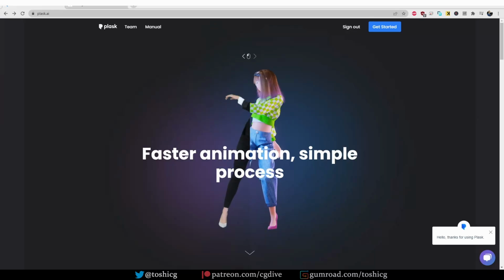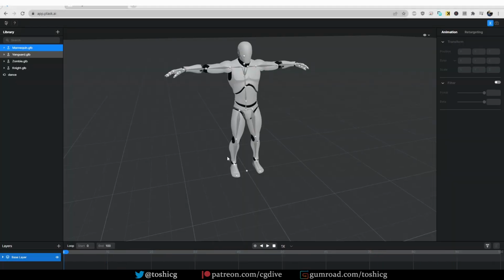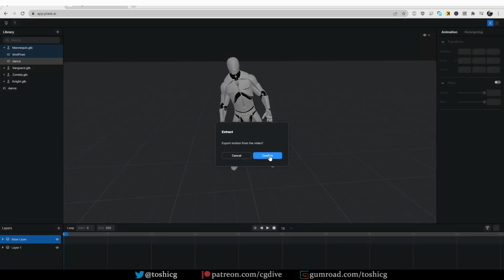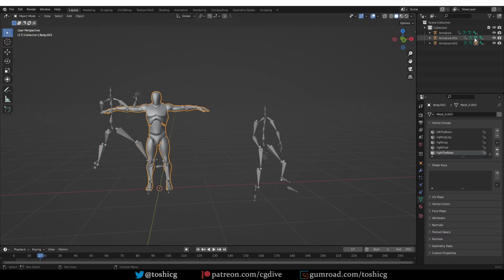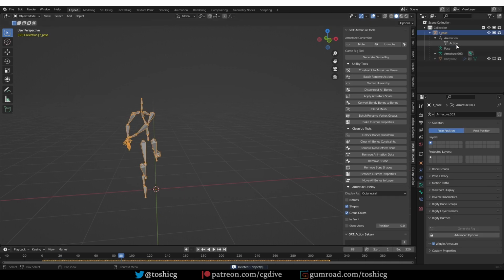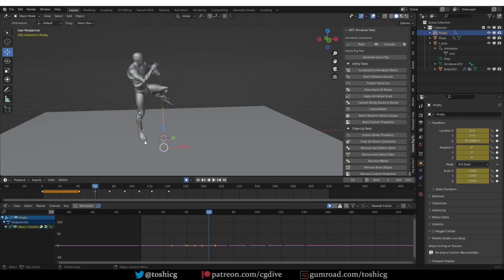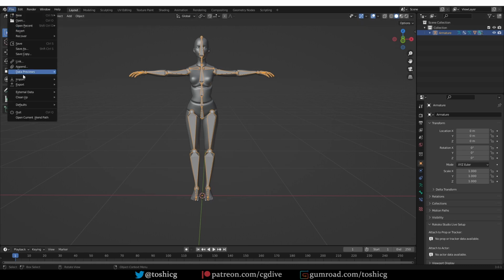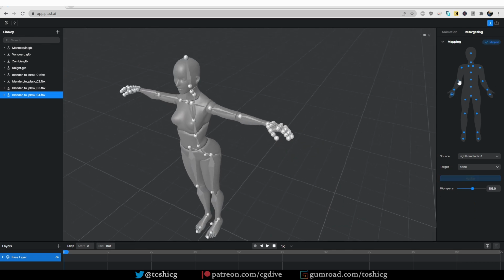Plask.ai: AI mocap from Video (+ Blender workflow)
*Learn Blender Rigging for Free*

NOTE: Plask was free at the time I made the video since it was in Beta. Now there is a limited free plan and a paid fully featured plan. Check for details.

Links from the video:
❖Plask

her32756743edjhfkjhdfslkj

0:00 Plask.ai
0:39 Quick-start guide
1:07 Basic Usage
1:51 Extracting AI Mocap with Plask
4:34 More Features
5:42 Limitations & Troubleshooting
6:14 Exporting from Plask (fbx, glb)
7:57 Importing Plask Motion into Blender
9:06 Rest Pose Issue
10:09 Fixing the Rest Pose
13:39 Quick & Dirty Mocap Clean-up
14:19 Technique 1: Smooth Keys
14:49 Technique 2: Stabilize Motion
17:34 Retargeting in Blender
18:34 Blender to Plask Workflow
21:24 Plask: Retargeting setup
24:03 The Vault!